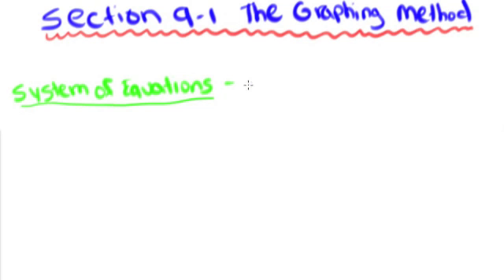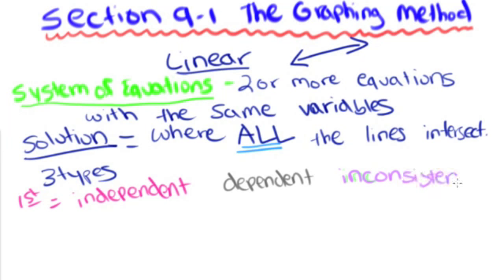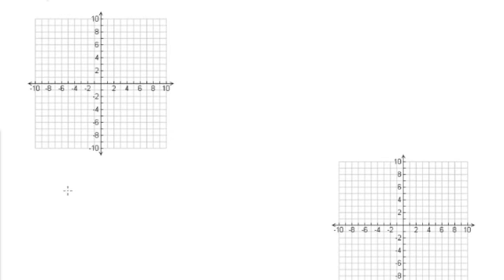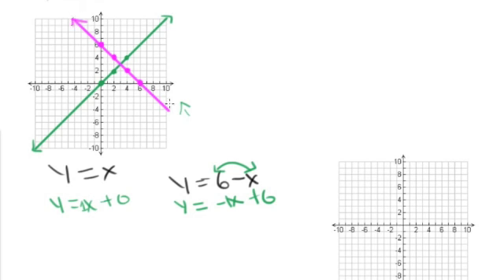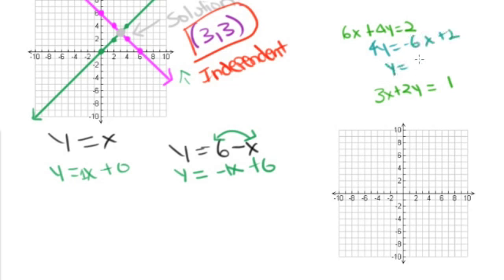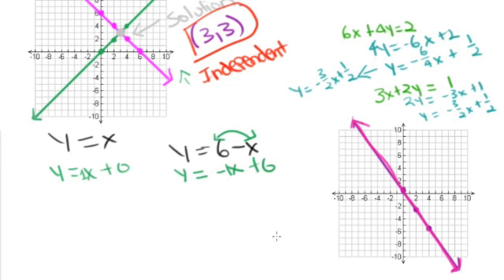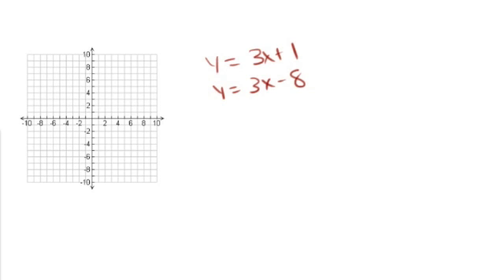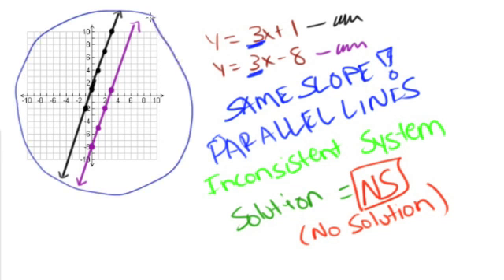Section 9-1 The Graphing Method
Section 9-1 in our book. Systems of Linear equations and the graphing method to solve them.